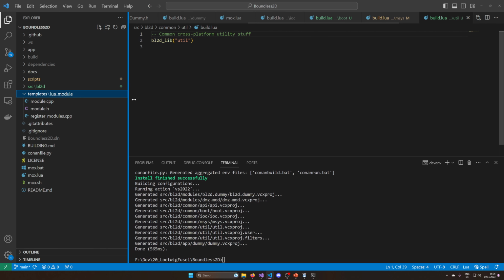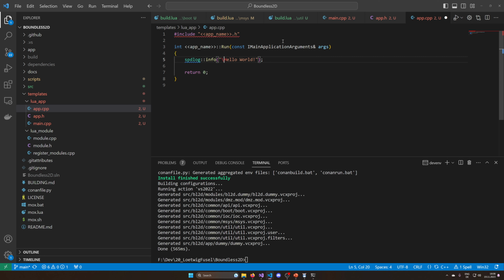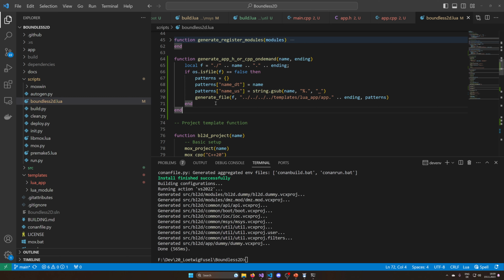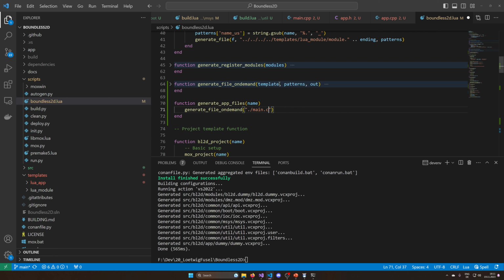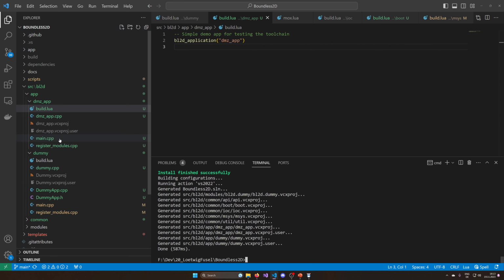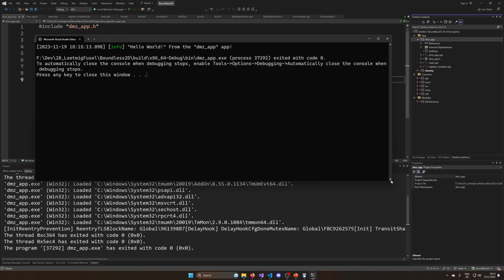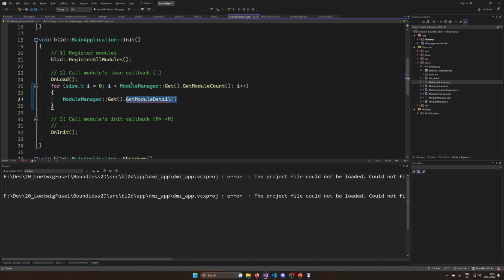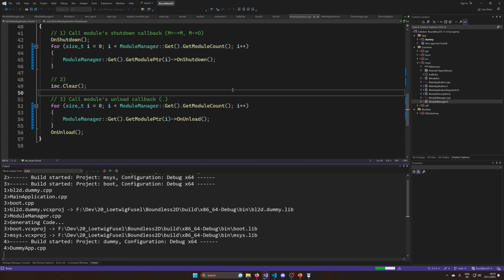EP3.6 - Build System Template | 2D Game Engine Series